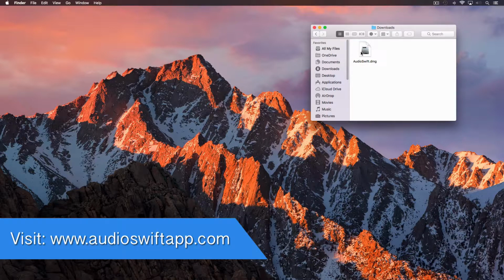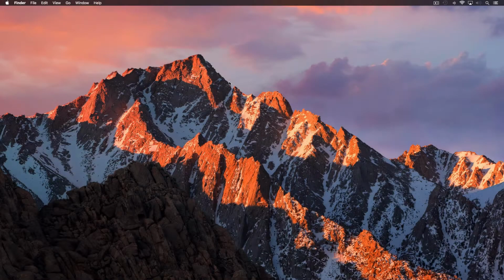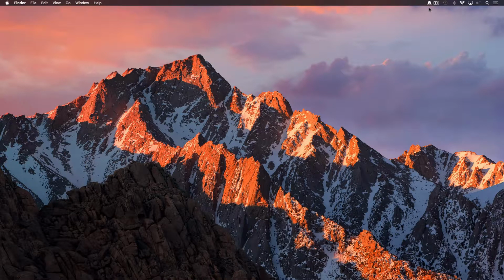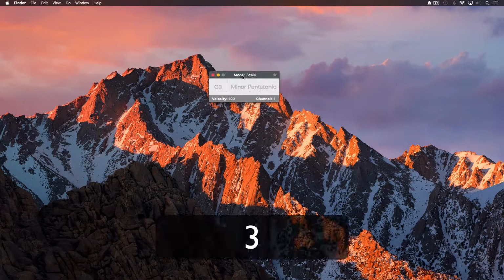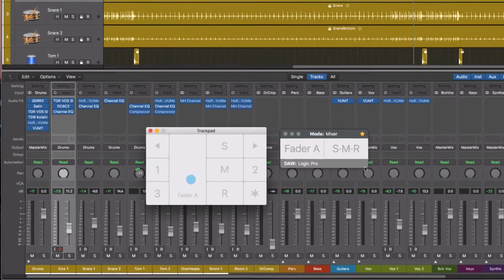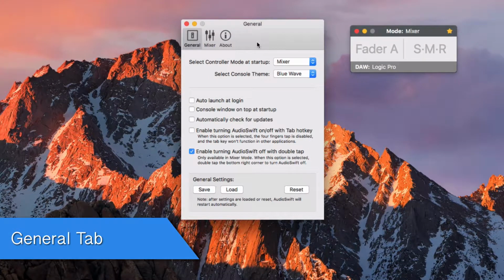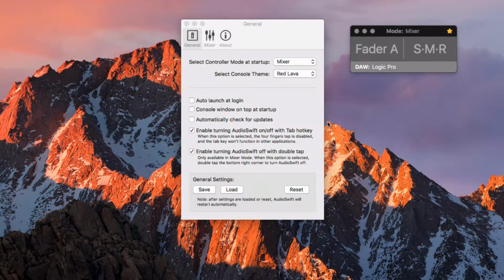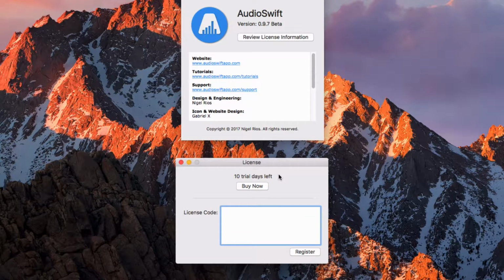Installation and Overview - AudioSwift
AudioSwift is an app that let you use a trackpad as a control surface and midi controller in your DAW. for more information.